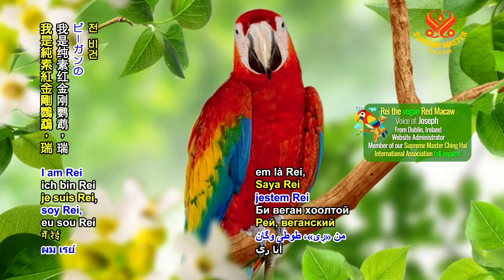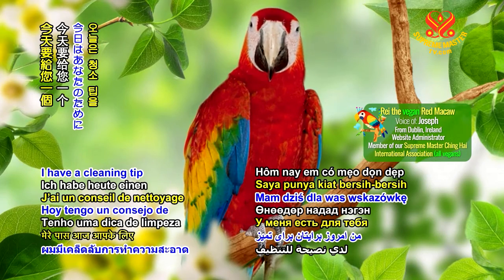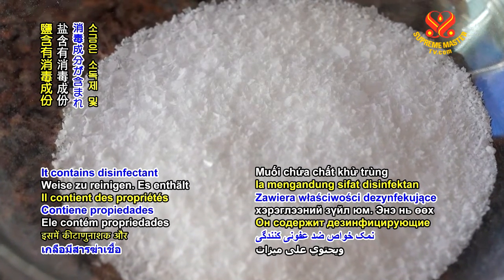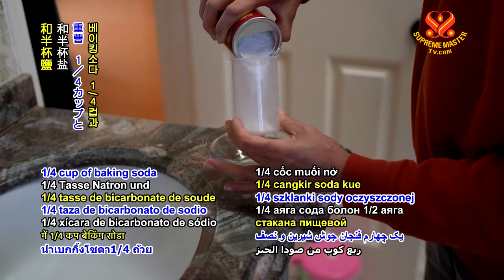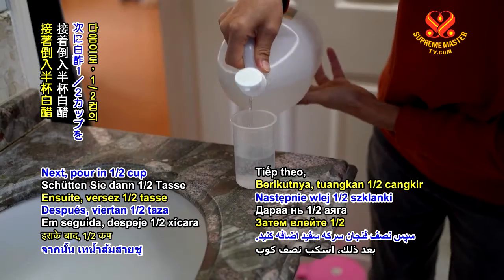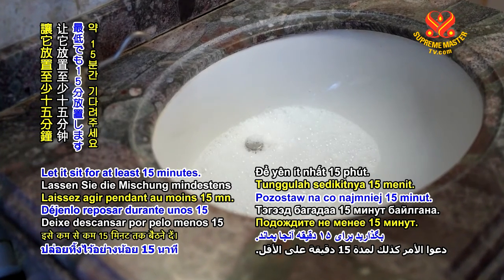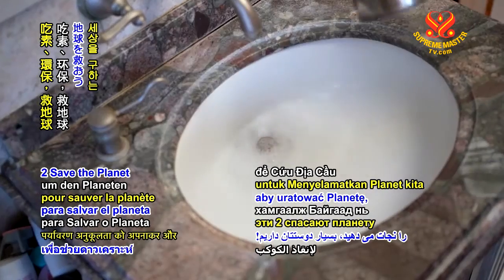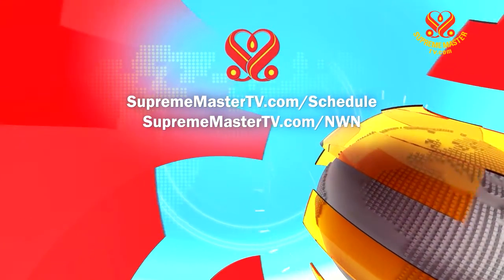A Cleaning Tip 清潔小秘訣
A Cleaning Tip
清潔小秘訣